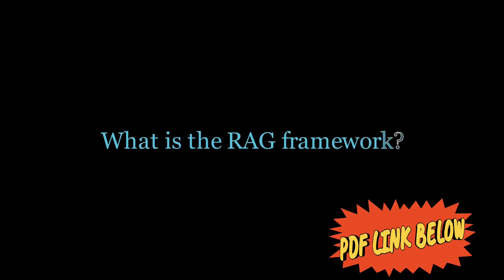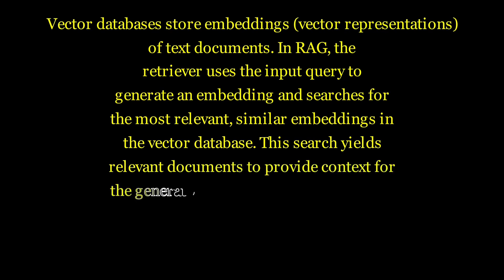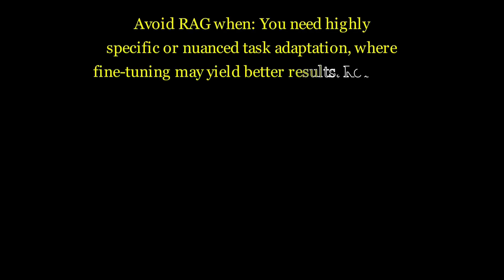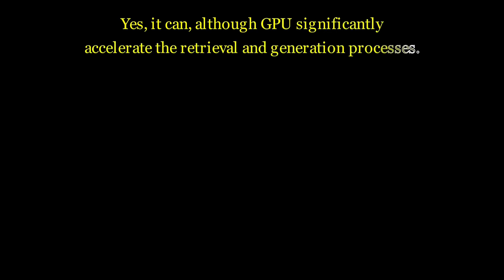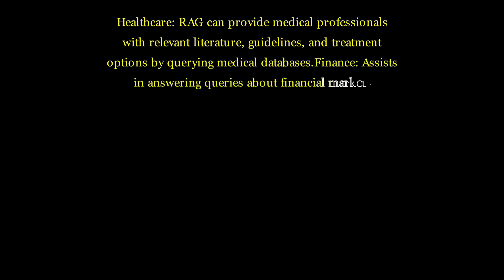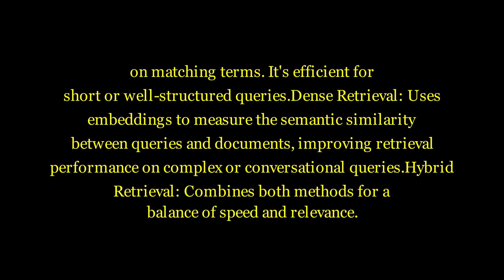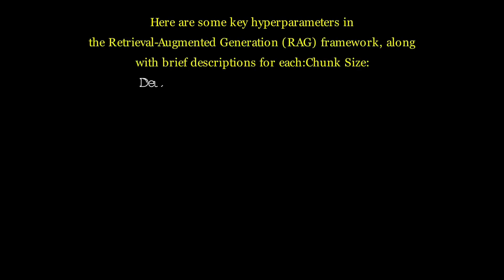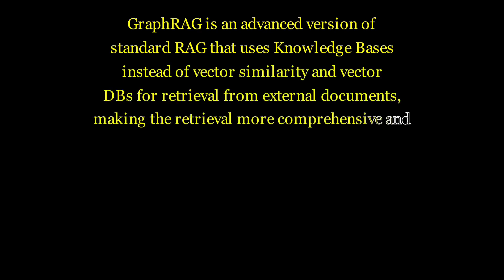Generative AI Interview Questions: RAG Framework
This video comprises GenAI Interview Questions for RAG Framework